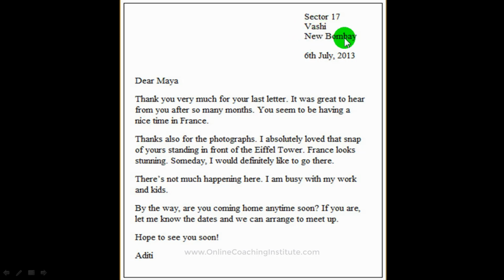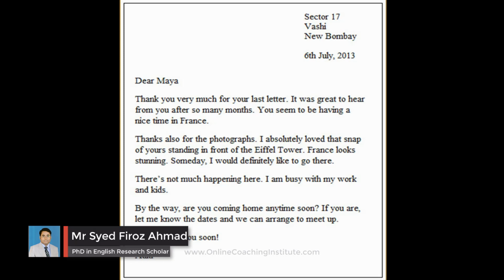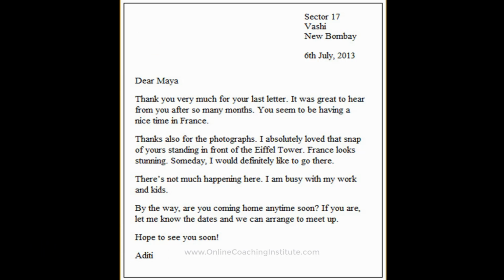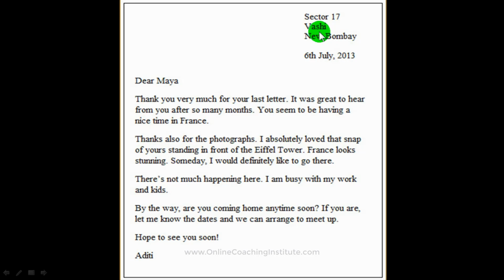Letter Writing | Informal | Lecture 1 | By- Syed Firoz Ahmad | Woodbine Modern School | CBSE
How to write a letter in English:
Letters are a form of verbal and written communication, which contains information or message, send by one party to another, to convey the message. It is sent by one party to another, to provide certain important information. There are two types of letters, i.e. formal letters and informal letters. It uses simple language, that can be easy to read and interpret.

On the contrary, informal letters are written to friends and relative for personal communication and uses a casual or an emotional tone. The article excerpt presents you all the important differences between formal and informal letters in a detailed manner.